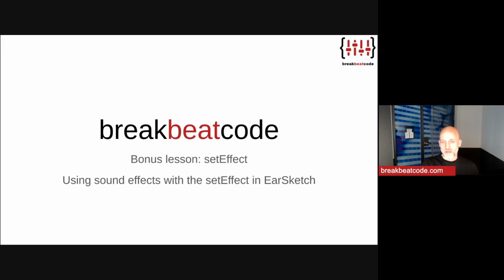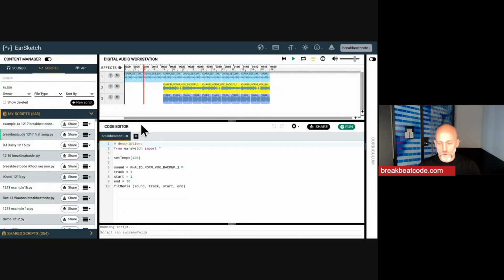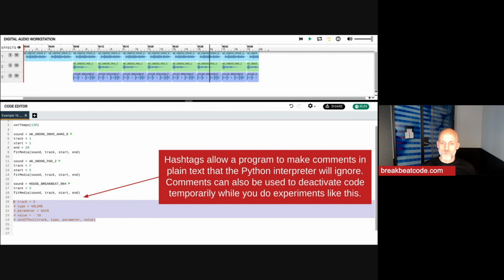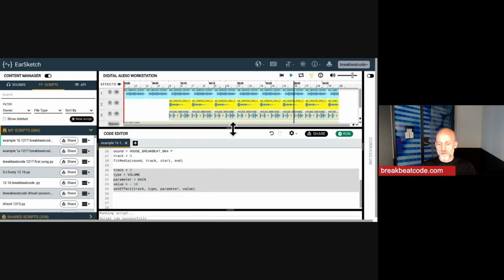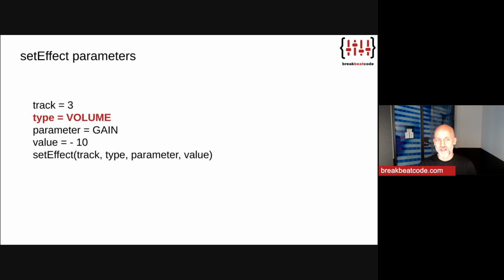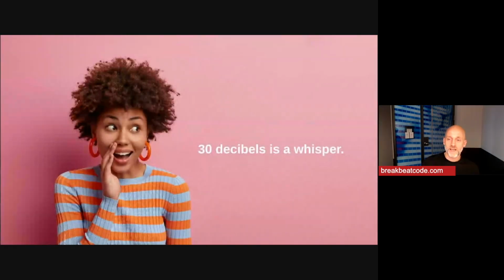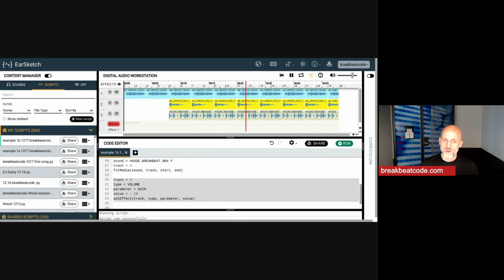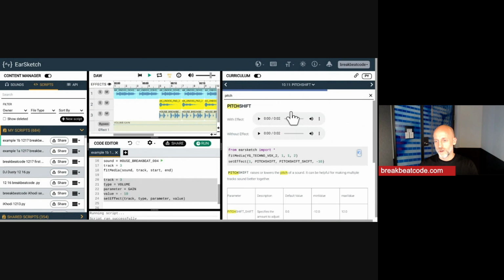Using setEffect in EarSketch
In this lesson, we will learn about the setEffect function.

We will learn:
- what a sound effect is.
- the syntax of the setEffect built-in function in EarSketch.
- how to use the setEffect function in EarSketch.
- how to adjust the loudness of a sound using setEffect.

This video is part of a series from breakbeatcode (breakbeatcode.com), a free, online curriculum to learn coding through hip hop and music creation. Students work with a digital audio workstation called Earsketch, a library of samples, and a Python interpreter, learning to build their own beats through writing Python code.

Check out the code examples below, and go to learn.breakbeatcode.com for more lessons on how to create music with code.

Make sure you have an account and have signed into EarSketch then click on Import to Edit so you can make changes to the code.